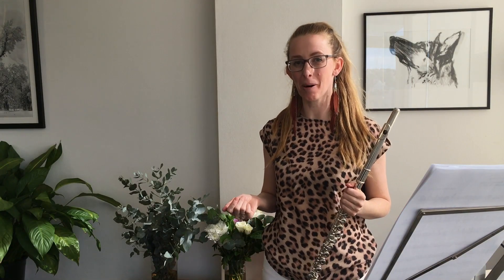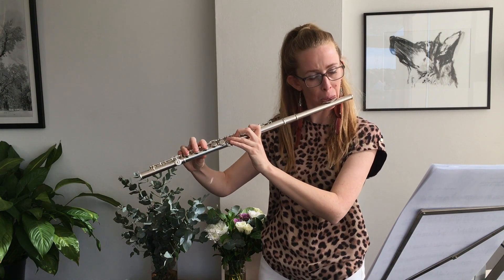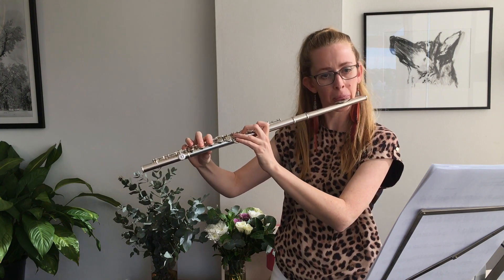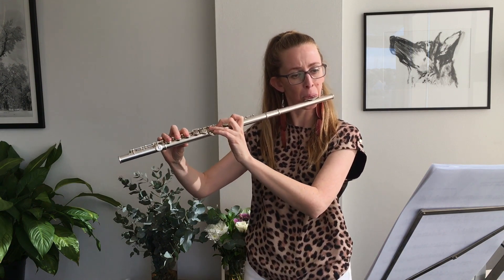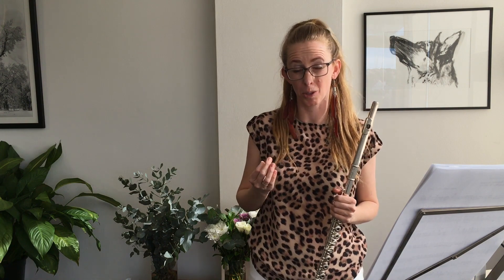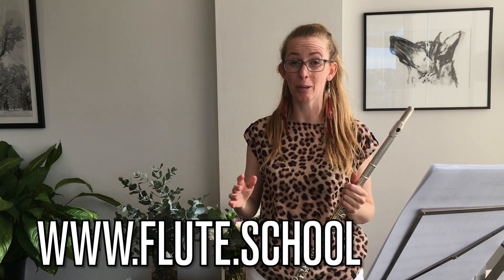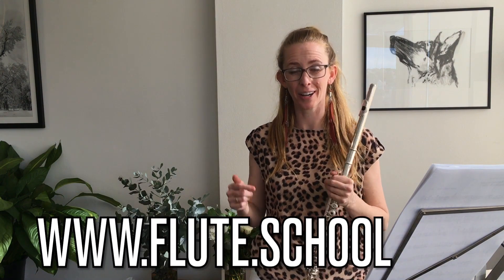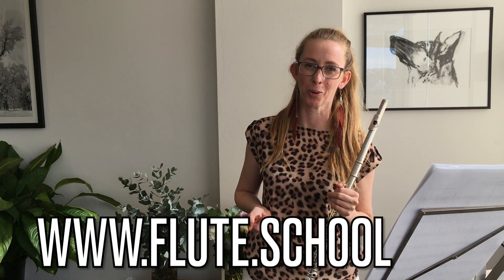Super Mario Bros theme played on the flute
Learn 2 good tips on how to play the Super Mario Bros theme on flute sound more fluid. If you're keen to learn how to make this Latin-vibe fabulous video game tune easier to learn, check out the lesson!

Here is the sheet music for free to learn Super Mario Bros yourself!